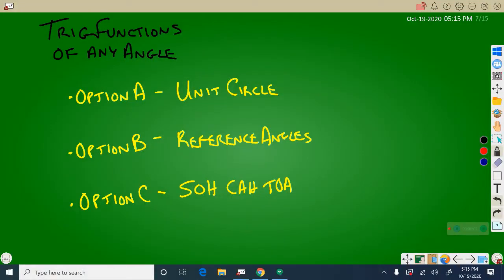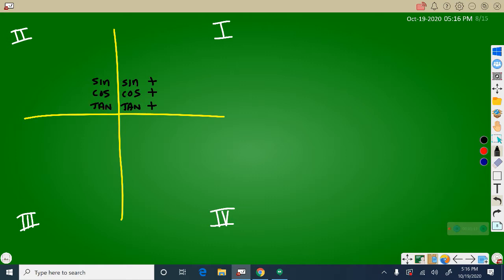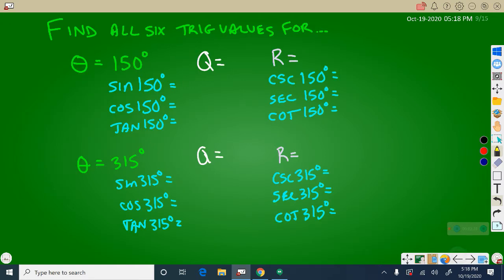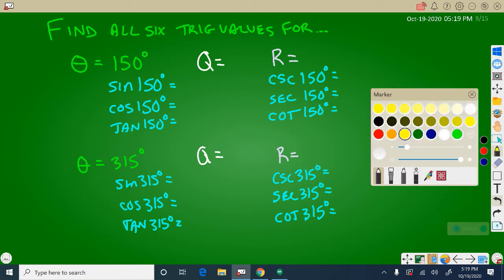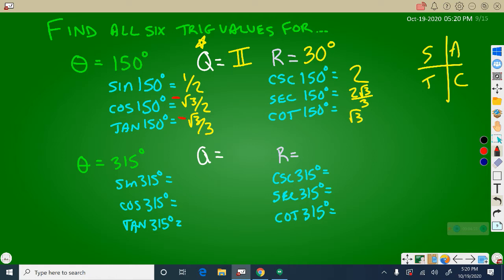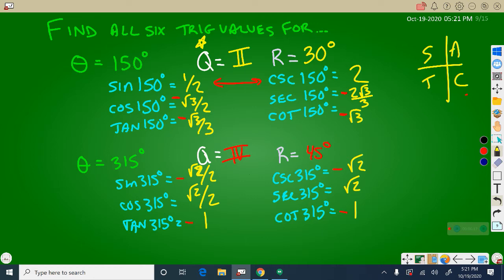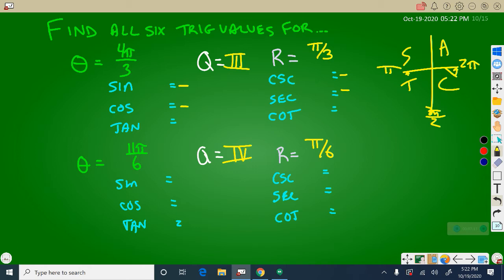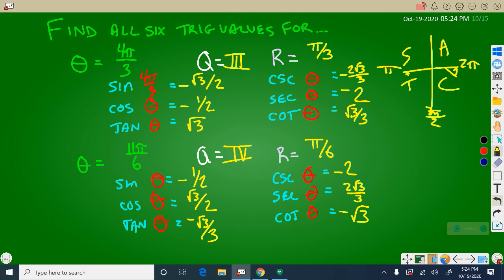reference angles to find trig functions